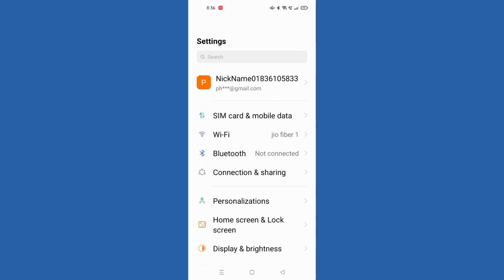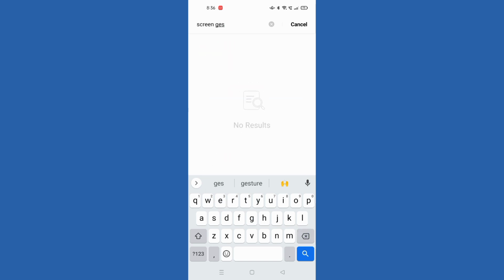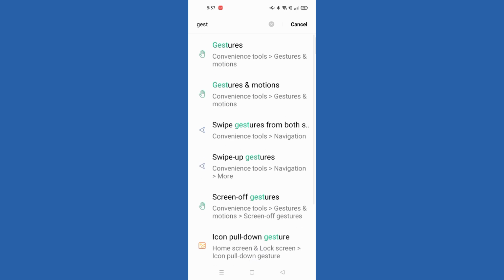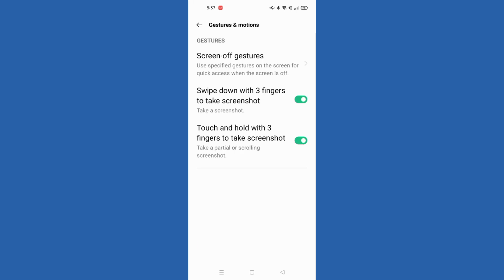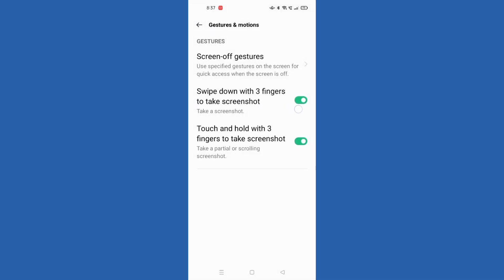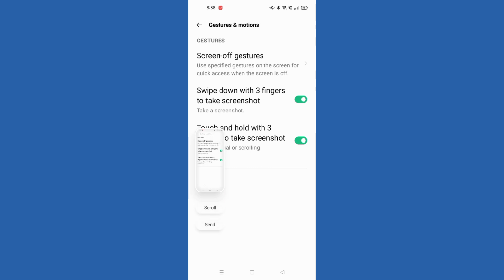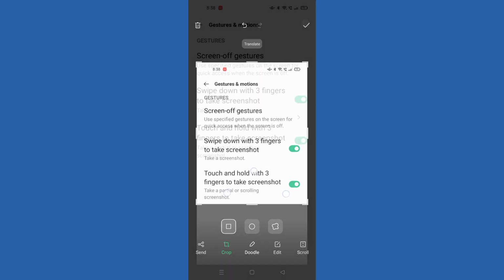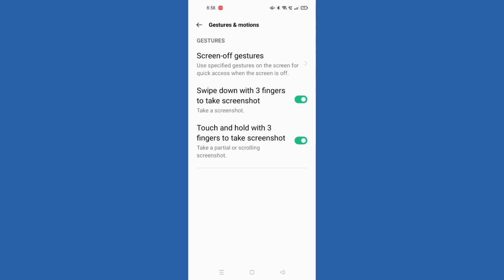OPPO K10 screen off gesture, how to on off screen off gesture, oppo k10 screen off gesture setting